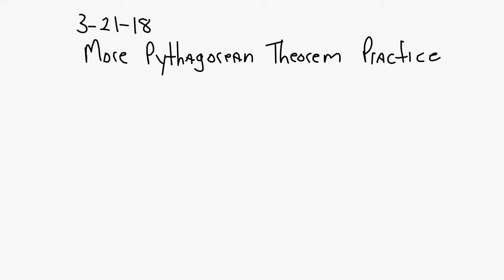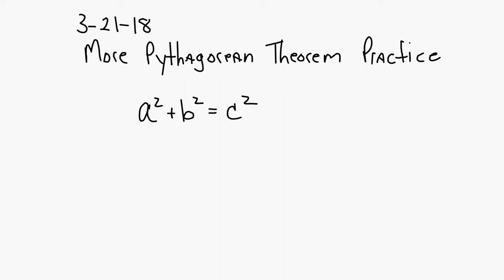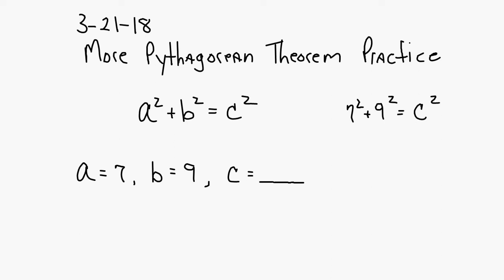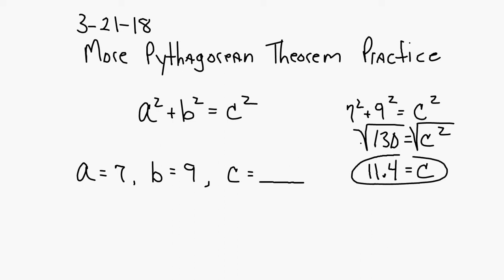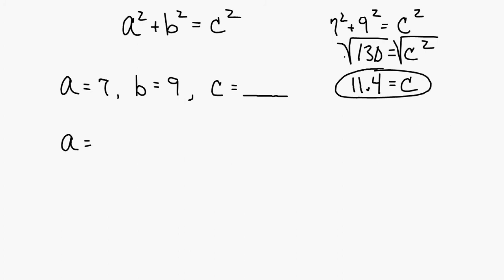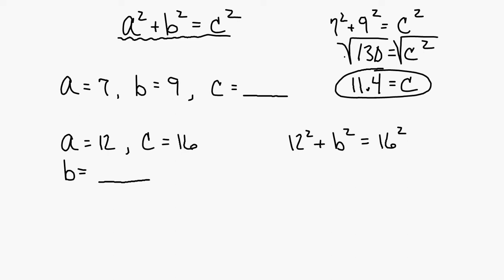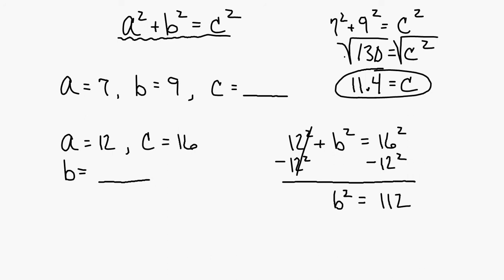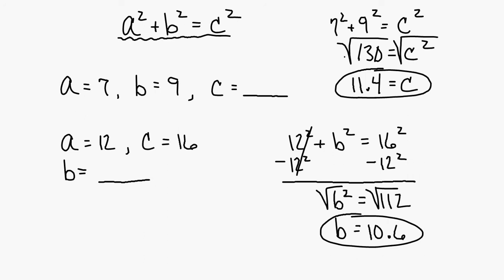A1 03 21 18